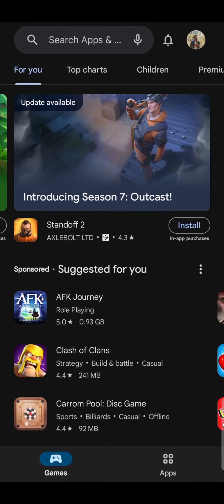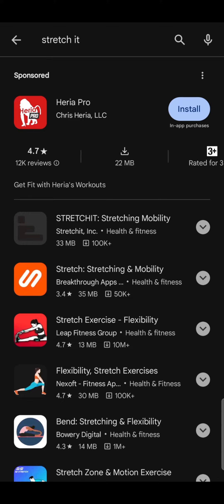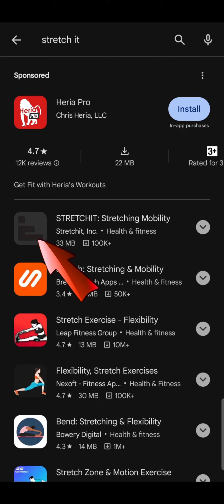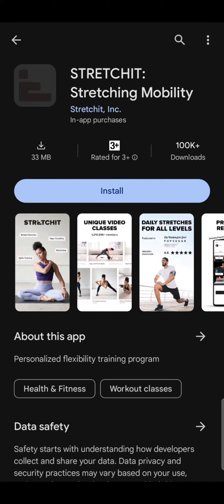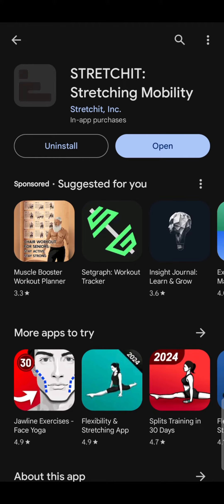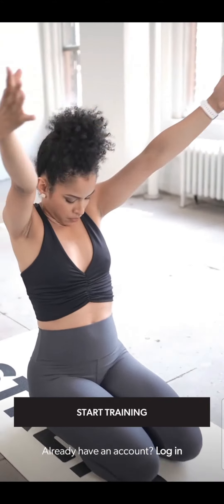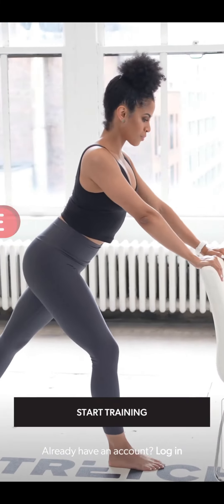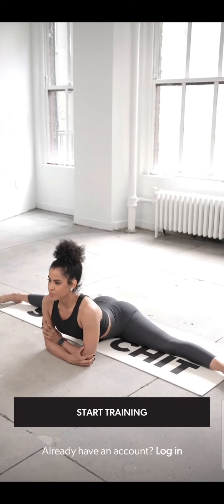How To Download Stretch It App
Unleash your inner contortionist and improve your flexibility with the STRETCHIT app! This video will be your guide to downloading and navigating the STRETCHIT app, designed to take your stretching routine to the next level. No matter your fitness background, STRETCHIT offers personalized programs and a variety of classes to target specific goals, from increasing mobility to relieving pain. Get ready to ditch the stiffness, improve your range of motion, and feel the benefits of a good stretch – all from the comfort of your home!